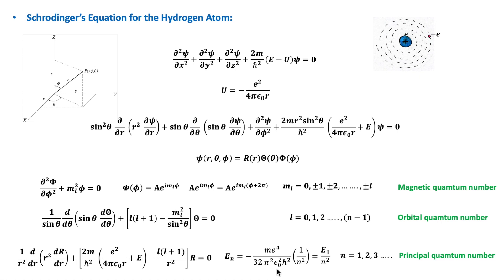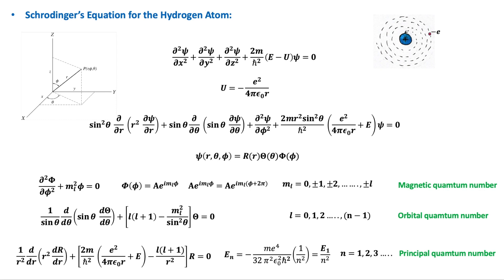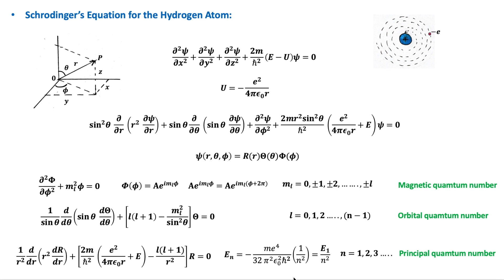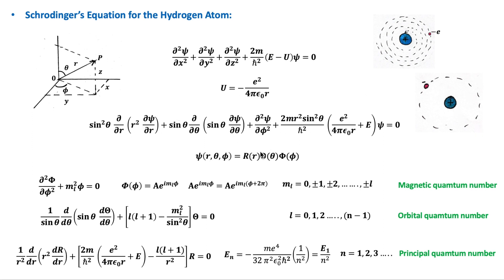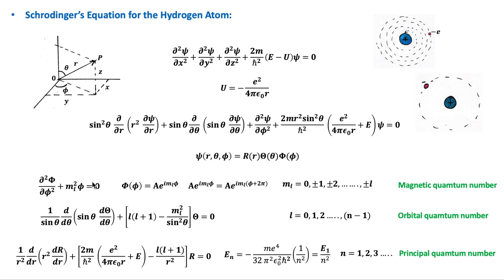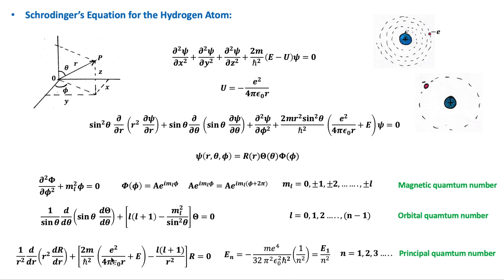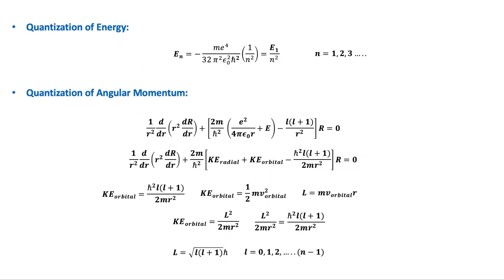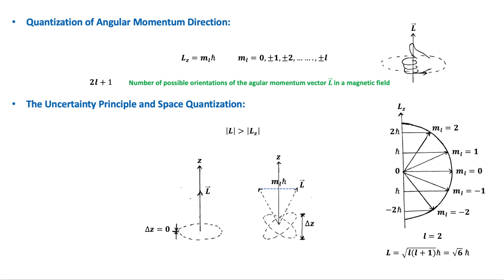Quantum Theory of the Hydrogen Atom: Part 1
This video is a brief description of the application of Schrödinger's quantum theory to the hydrogen atom